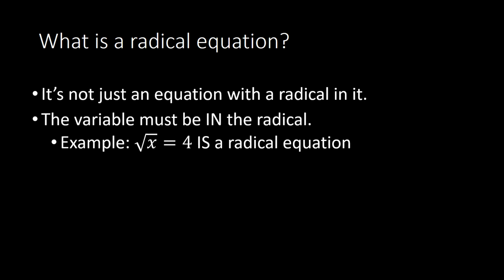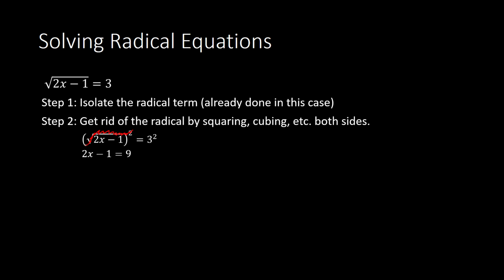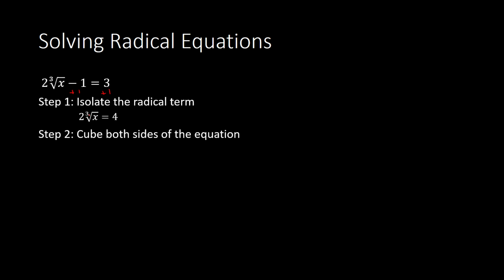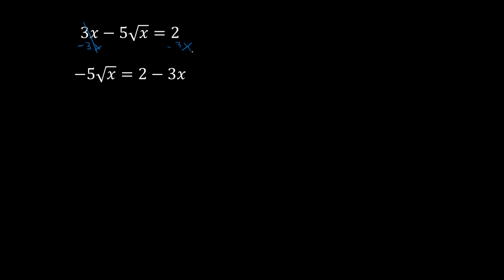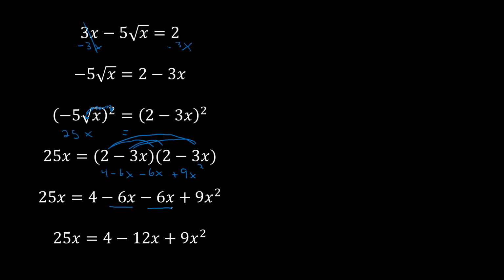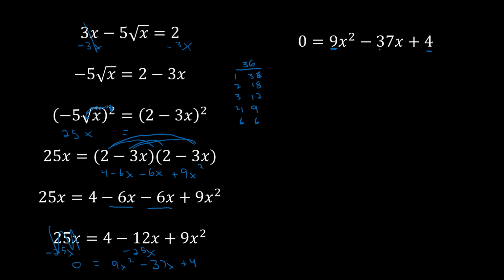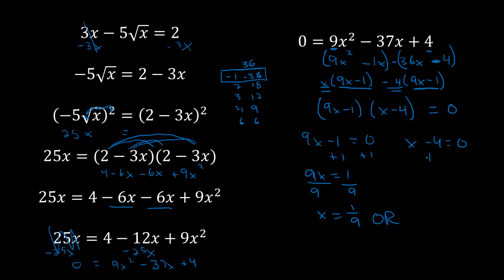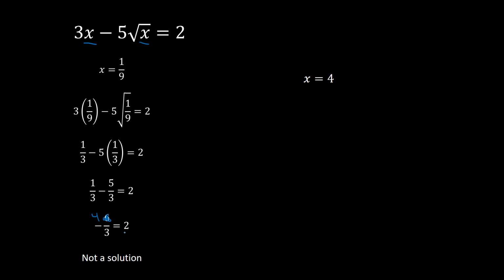Solving Radical Equations (Algebra 2)